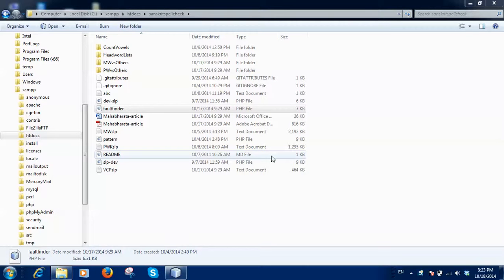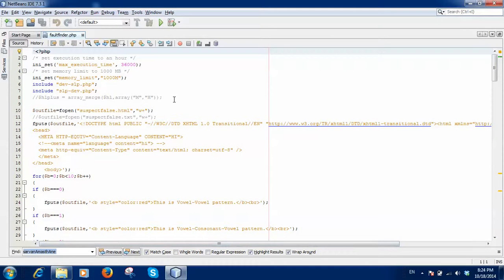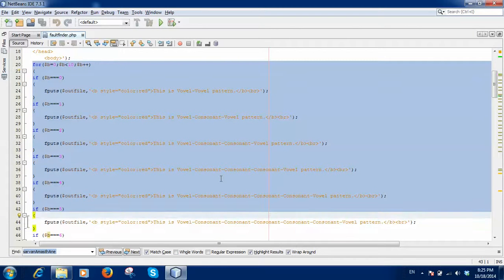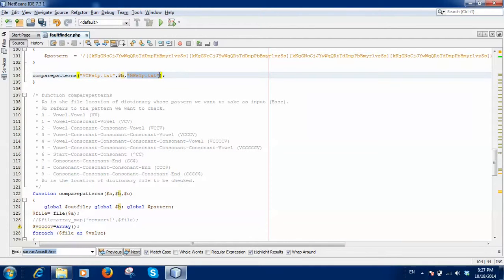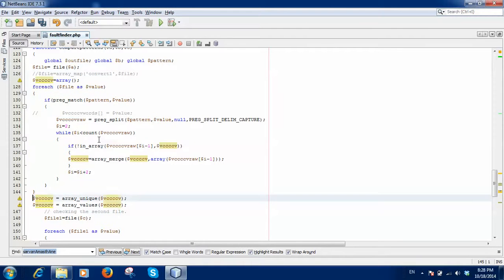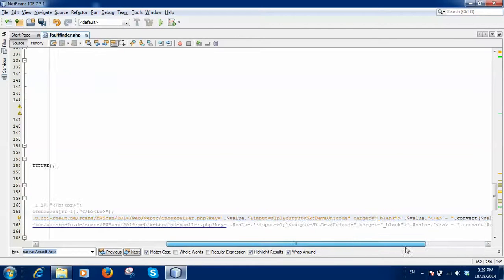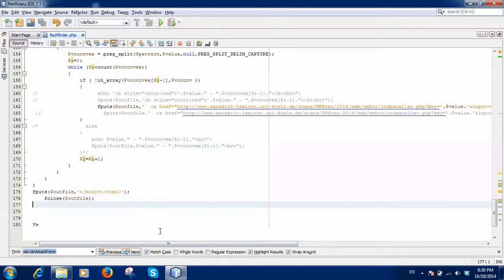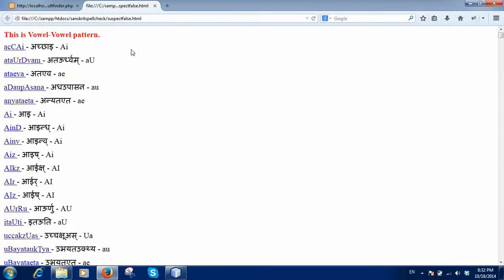FindSuspectPatterns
to find out suspect wrong words from Dictionaries at cologne / any other place.